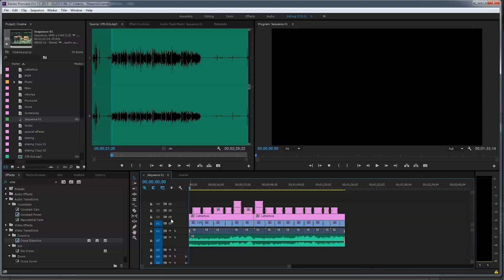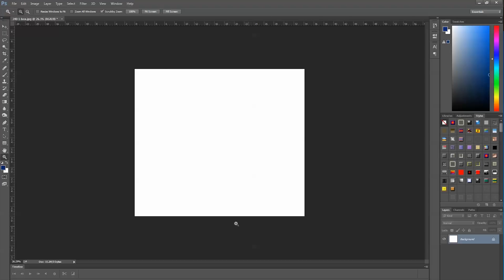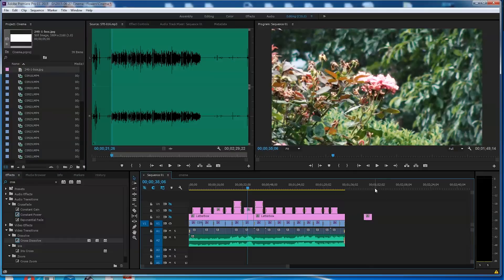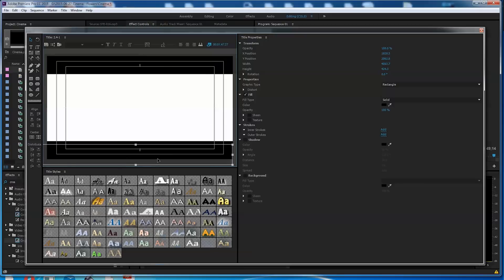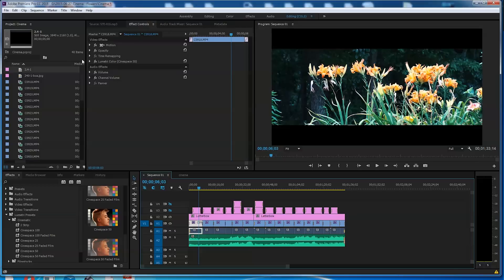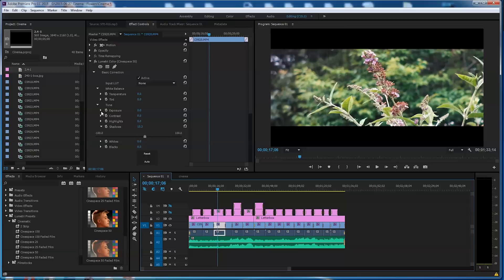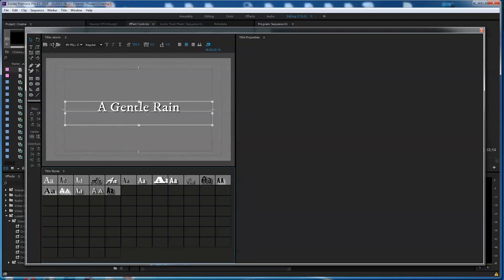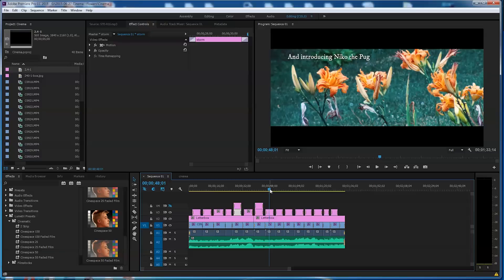Making Cinematic 2.40:1 Video in Adobe Premiere Pro CC 2015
Here's how to make your 16:9 video look more cinematic using 2.4:1 aspect ratio along with slightly customized Lumetri looks in Adobe Premiere Pro CC 2015. There are a thousand different tricks you might use - this is just my simple method.